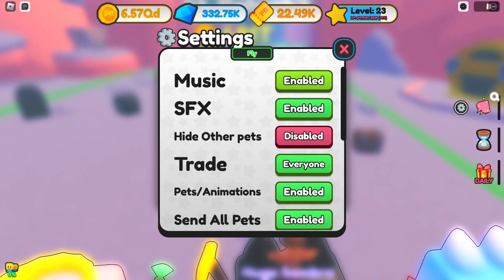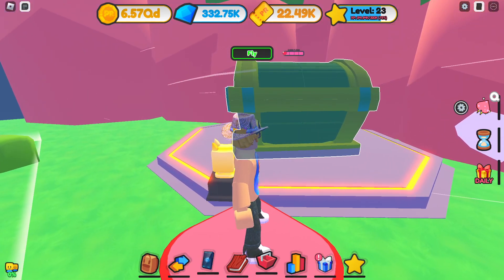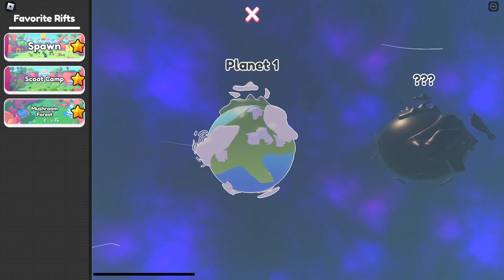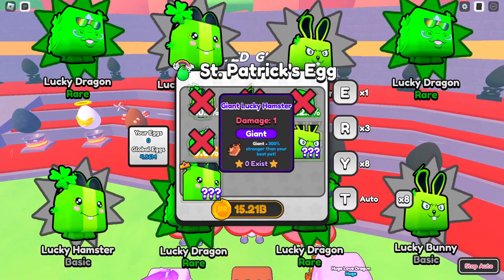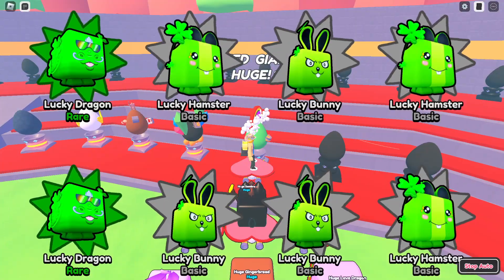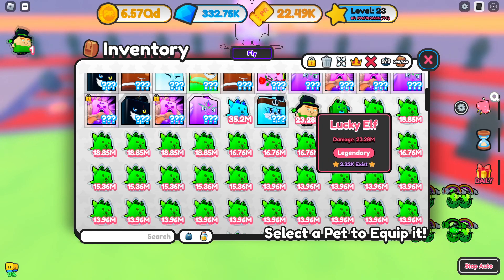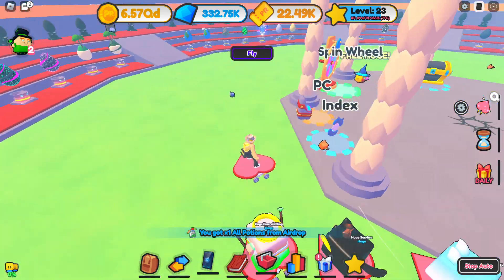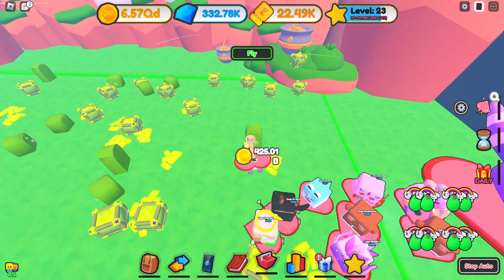Pet Rift 2: St.Patrick's Limited Huge and GIANT!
Get em before they are gone!